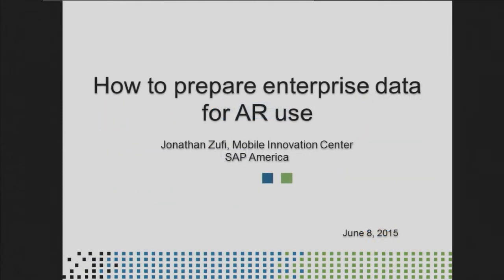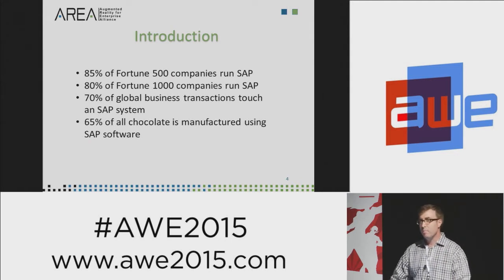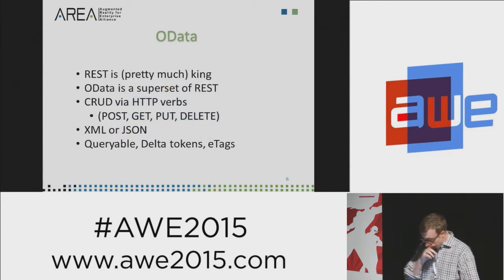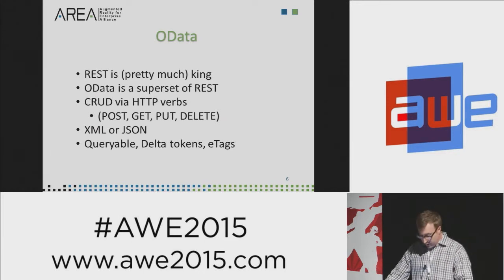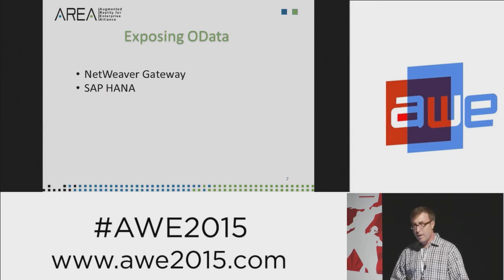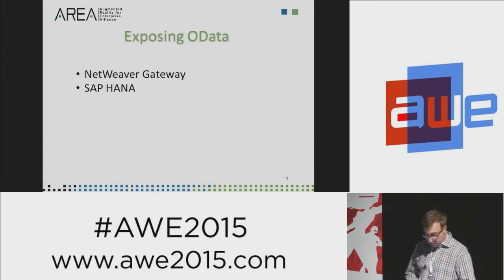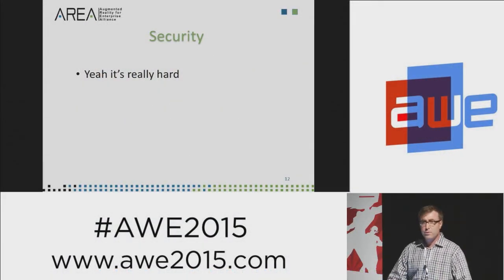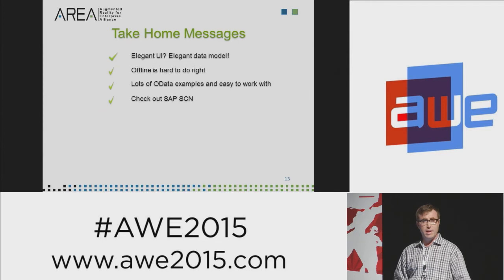Jonathan Zufi (SAP) - How to prepare enterprise data for Augmented Reality